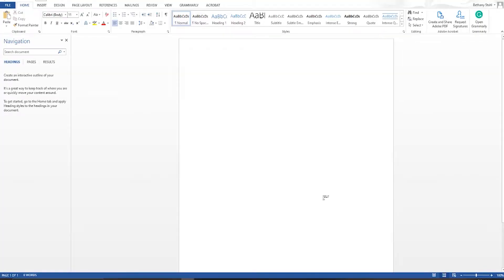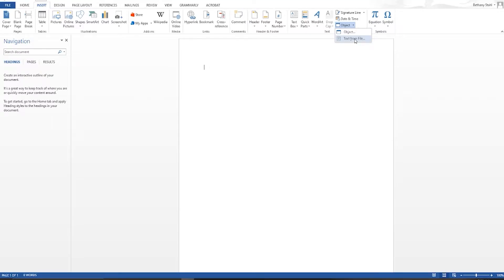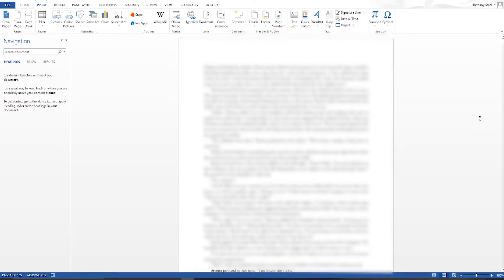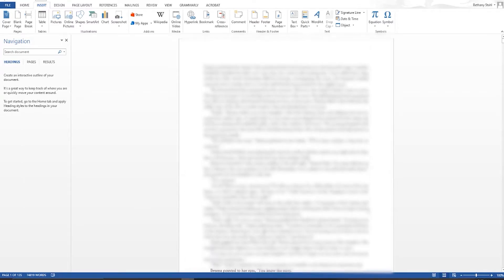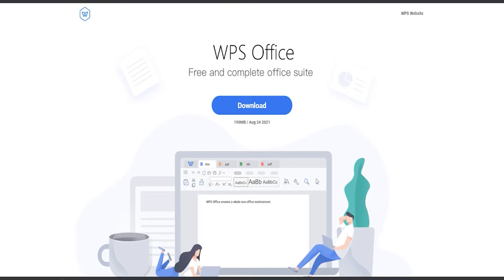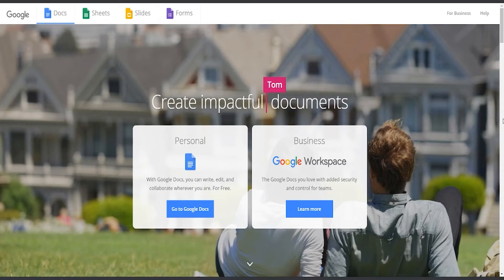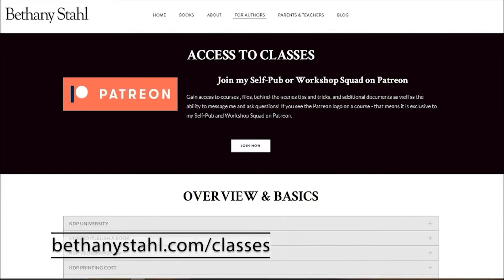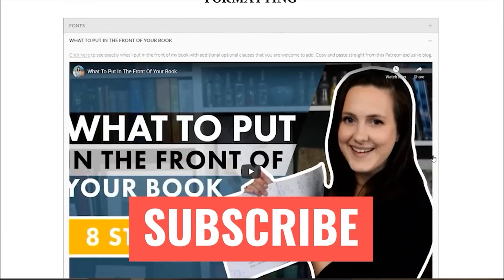How to Merge Multiple Word Documents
Learn how to merge multiple word documents into one! Plus I share popular word alternatives!